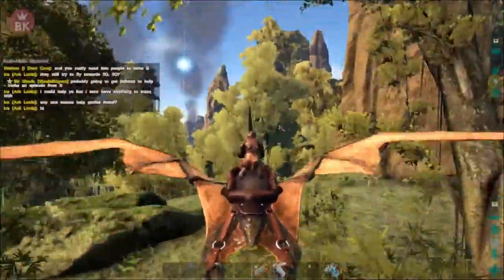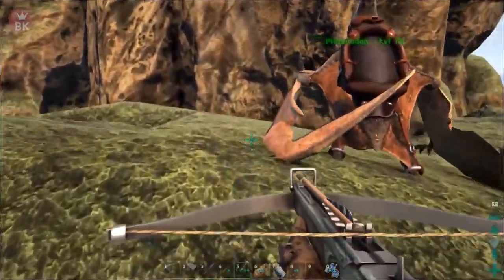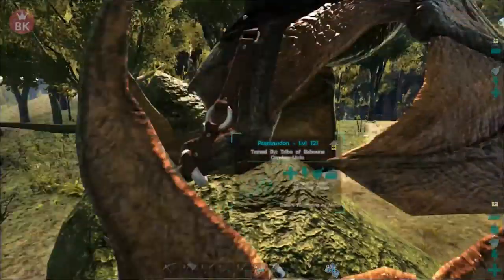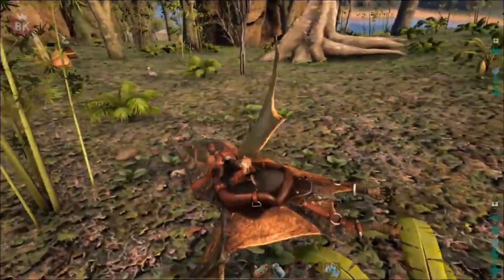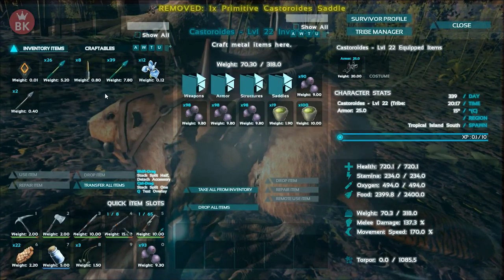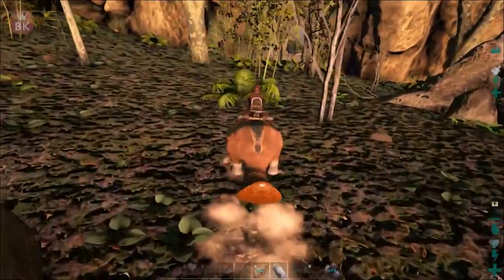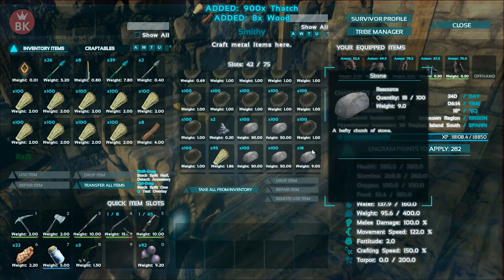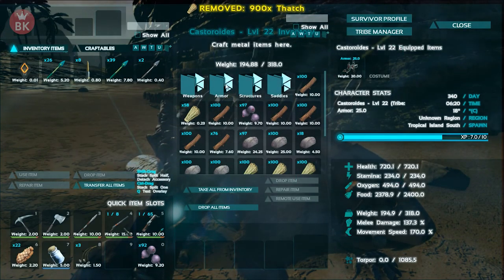Ark Survival Evolved Gameplay - S5E12 Beaver Taming (Castoroides) (Center Map Let's Play)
Today on ARK Survival Evolved Center map, we head out to tame a Beaver or Castoroides. We will use it to chop down trees in order to build our new base at the ruins. Will we succeed in Today on ARK Survival Evolved Center map?

- ♪ Intro + Outro ♪ -

As a man or woman stranded, naked, freezing, and starving on the unforgiving shores of a mysterious island called ARK, use your skill and cunning to kill or tame and ride the plethora of leviathan dinosaurs and other primeval creatures roaming the land.